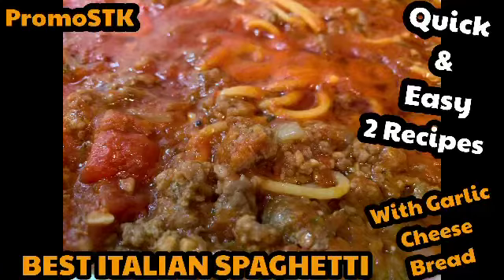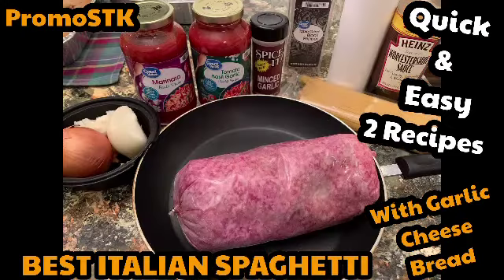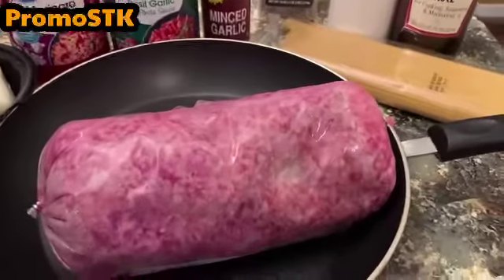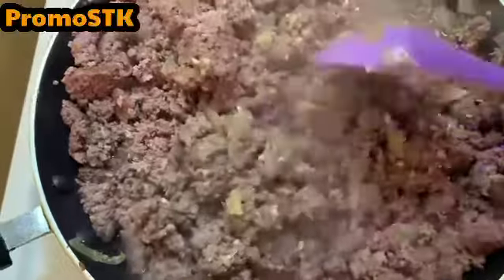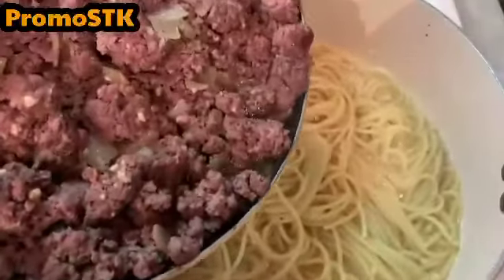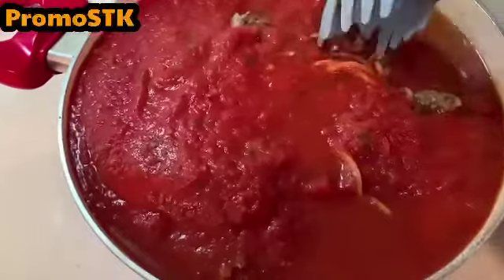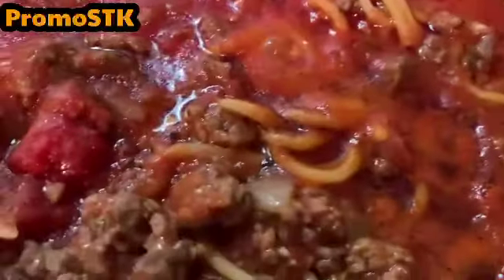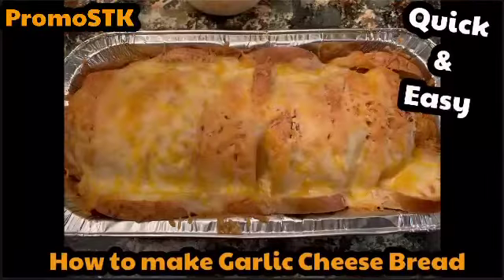Italian Spaghetti Meat Sauce with bonus video Cheesy Garlic Bread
Please join me on WowApp. and see what it is all about. Thank you.

WANT TO SPONSOR A MEAL AND RECEIVE A SHOUT OUT ON 2 OF MY CHANNELS?
Invitation to join Tsu.
Hey, come join me at Tsu, the social that pays!
Tell them @PromoSTK sent you.

I have been blessed and want to share the blessing.

COOKING WITH TRACY❤️IN LOVING MEMORY❤️GOD GAINED ANOTHER ANGEL CookingWithTracy @CookingWithTracy

If you would like to send us mail please send to:
PROMOSTK